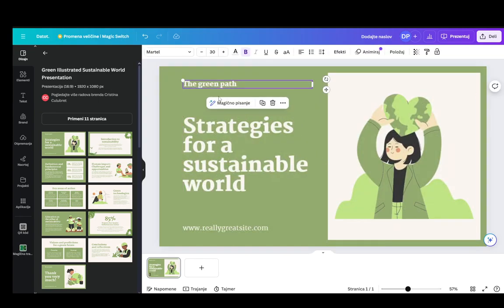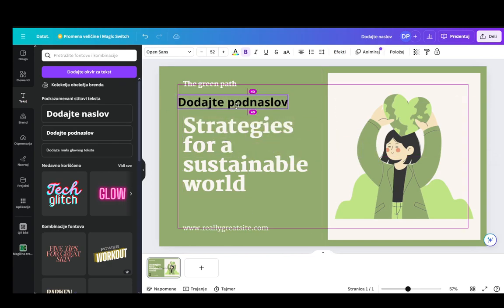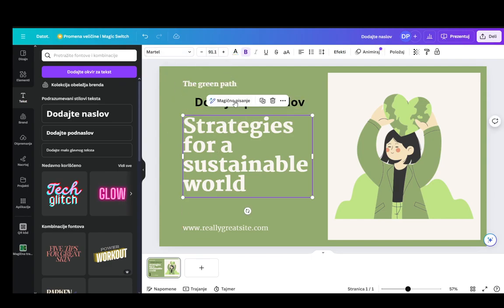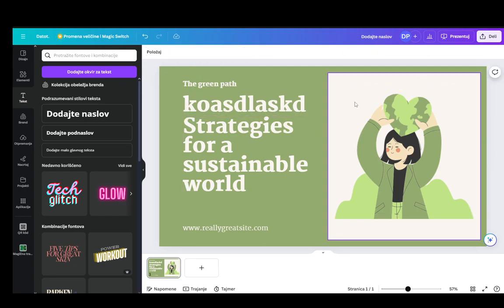How To Write On Canva Template Tutorial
Today we talk about write on canva template,canva tutorial for beginners,canva tutorial,canva for beginners